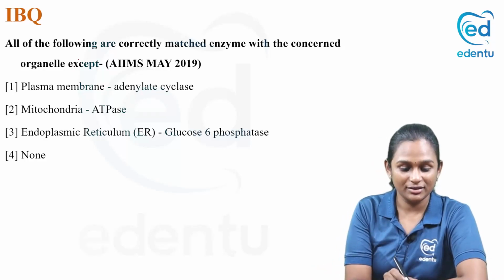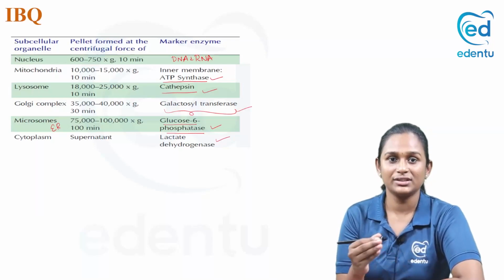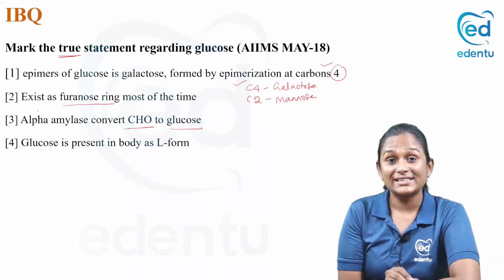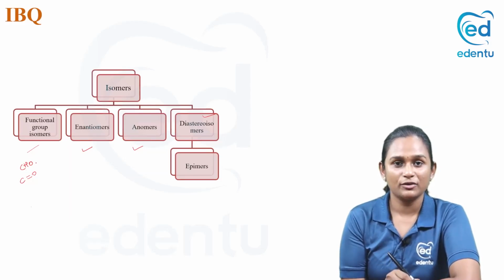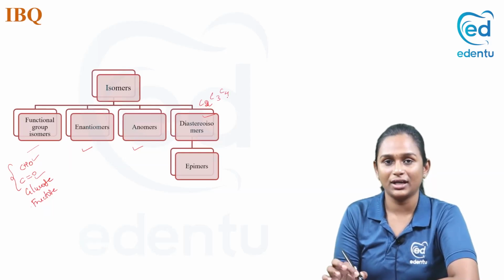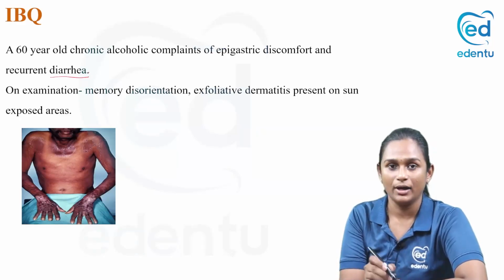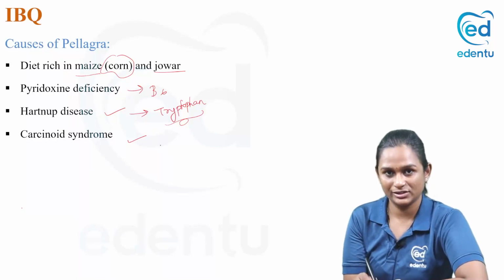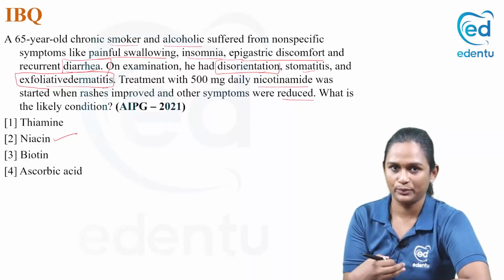Solve 5 Repeated IBQ Questions in 5 mins | NEET MDS 2025 Preparation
Solve Image Based Questions within minutes by analysing the question

Timecodes
0:00 - Introduction
0:09 - Question 1
0:50 - Question 1 Explanation
4:43 - Question 2
5:04 - Question 2 Explanation
15:37 - Other Questions